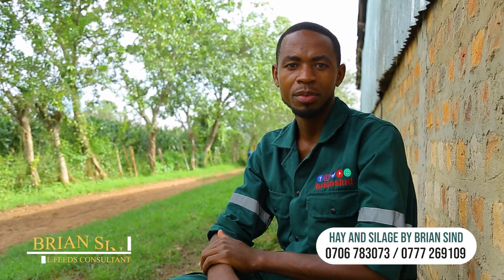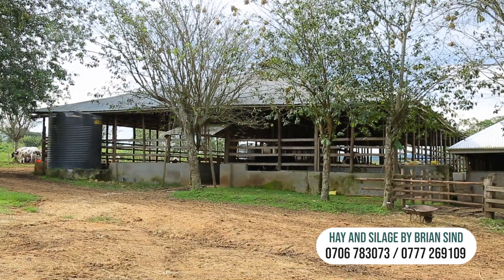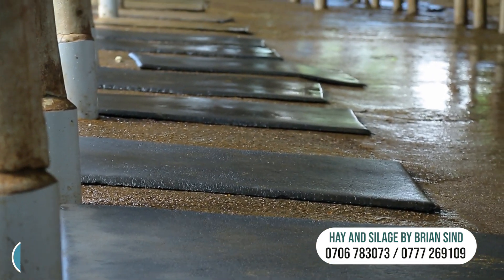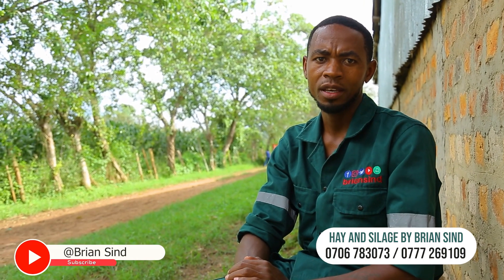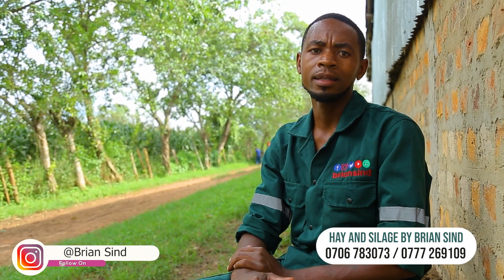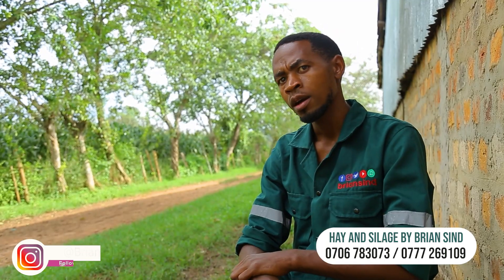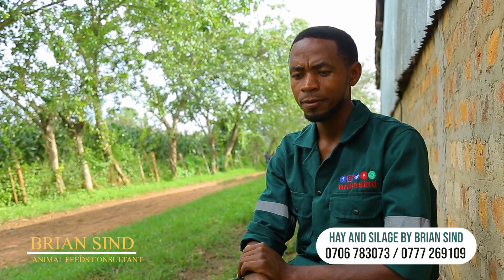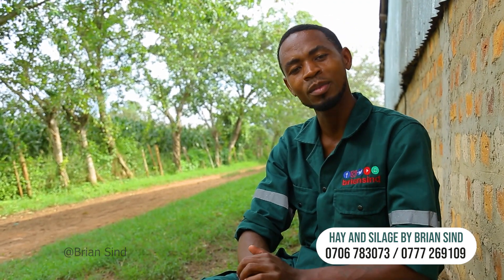HOW DAIRYCOW STRUCTURE SHOULD LOOK LIKE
Document from Briansind, I bring you the correct cow housing specifications.